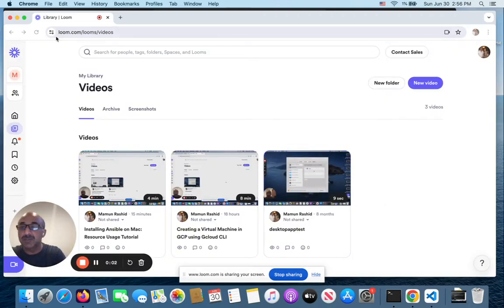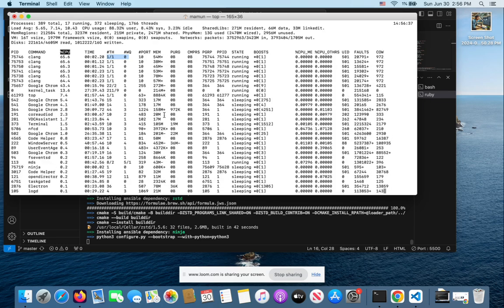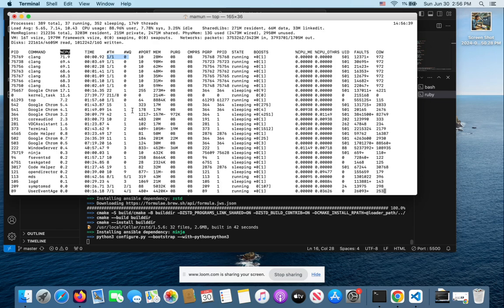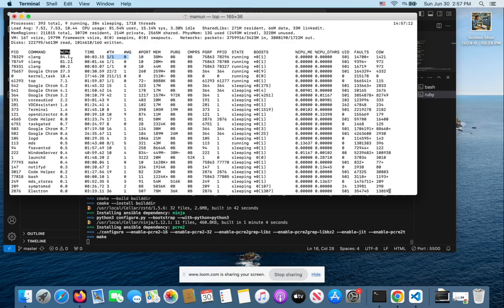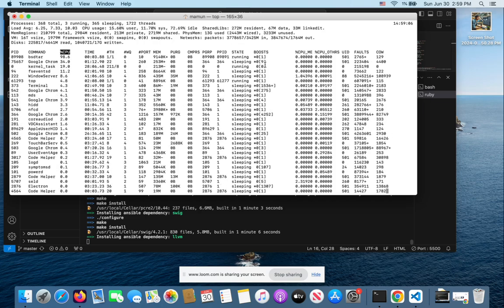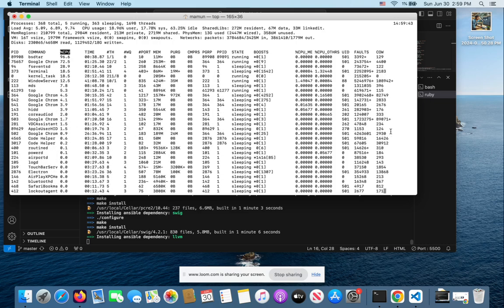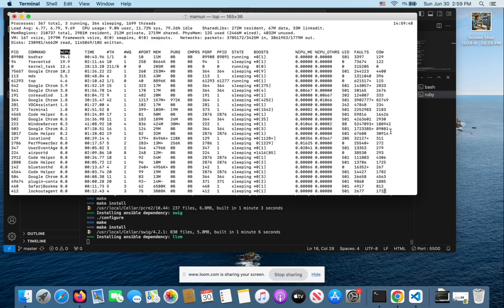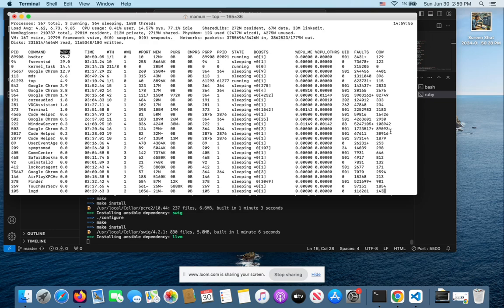DevOps/SRE Interview Question #73 Is Your Machine CPU Bound or Memory Bound? 👩 💻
Transcript:

0:01 Hey folks, I wanted to show you live a good question that might come in an interview for DevOps or SRV role.
0:11 Is your machine CPU bound or memory bound? I happen to be running an install of Ansible on my Mac and it's taking up a lot of resources so I wanted to show you how I can look at the top output to figure out is this is this is this limited by CPU or limited by RAM.
0:28 So if look at first of all if you look at my Mac it has four cores it has four cores and 16 gigabyte of RAM right so given that if you look at the CPUs here usage uh it's Chrome is taking up 40 percent or 103 percent now so if you look at the CPUs right if we only have four cores it will be CPU bound
0:54 if the total CPU is more than or close to 40 400 percent because each core counts as 100 percent right so looking at this you see right now all the clang processes are taking up and the Chrome is taking them up to 70 percent each And sometimes there are seven, six or seven of them, right?
1:13 So it's definitely from time to time, you're reaching and basically taking up all four CPUs, which you can see also here, CPU usage.
1:24 This is the total average, if you will, of the core usage. So it is close to maximum usage of CPU.
1:31 If we look at RAM, however, memory, you see the top most usage RAM that's used by processes. There are 200 meg and so on and so forth, right?
1:43 So it's definitely not anywhere close to using up all of 16 gigabyte of RAM, right? So given that, we can say right now this Ansible install process is actually CPU bound on this particular machine.
1:58 I also want to take this time, Oh, it's asking me something, Okay, fine, go ahead. So, I also wanted to show you three columns that are useful to look at this.
2:17 One is the TH column, is how many threads there are. So Chrome is multi-threaded, so it's taking up 22 threads, where these CLang processes, they're gone now, but they'll come back in a minute here.
2:30 If you look at some of these. When they say 1 slash 1, that means they're single-threaded process. Even top that's running the job I'm running right now on this is actually um single, Uh oh, it keeps moving on me.
2:43 So anyhow, it's single-threaded. It's 1 slash 1, that means it is single-threaded. The CLang processes we saw earlier, they were also single-threaded, and that's why they were taking so much CPU.
2:54 And the second one I wanted to show you is this boost column. Boost column means if the processes are given higher priorities, you would see these zeros go to one or two, whatever.
3:07 Right now, no process has priority over the others, so they're all zeros. Also, on the last column, there's COW, it's copy on write, so this shows you how many writes are being waited on.
3:24 If I look at the this, it's hard to tackle down here, but some of some of these processes that are not taking up a whole bunch of CPUs, they actually have a higher copy on write.
3:35 So anyway, the question for the interview would be, how can you tell if your machine is CPU-bound or memory-bound? This would be a good way to find that out.
3:46 I hope you found this video useful. If you did, Please like and subscribe and I will see you in the next video.